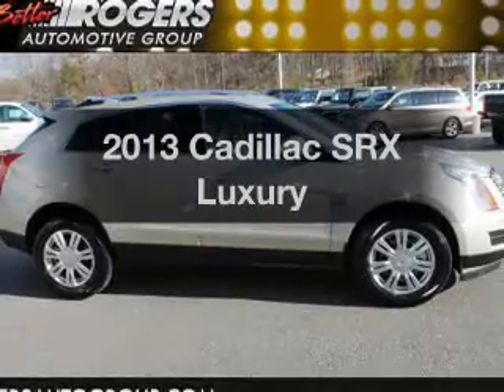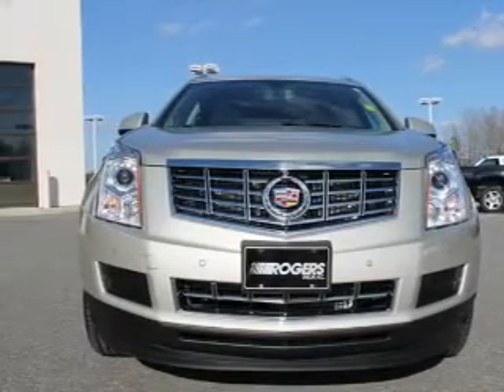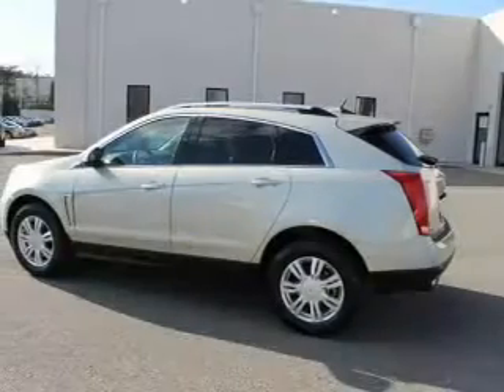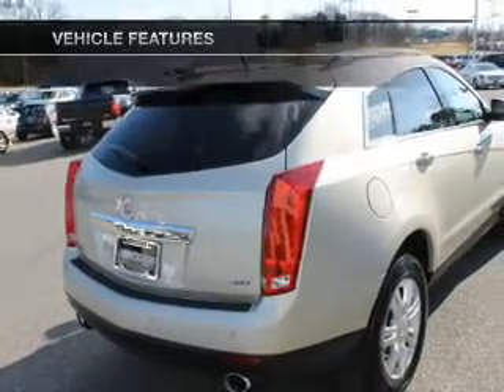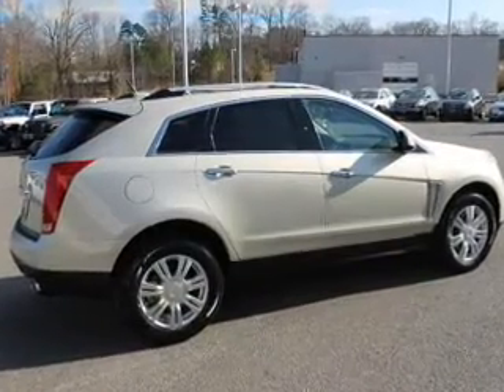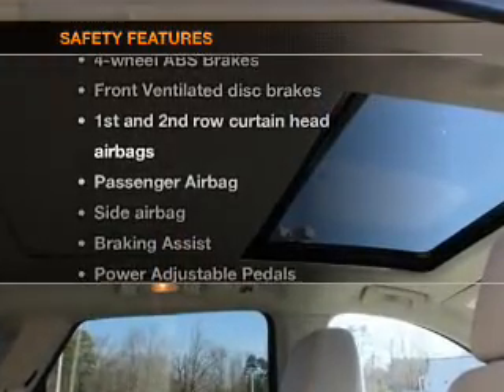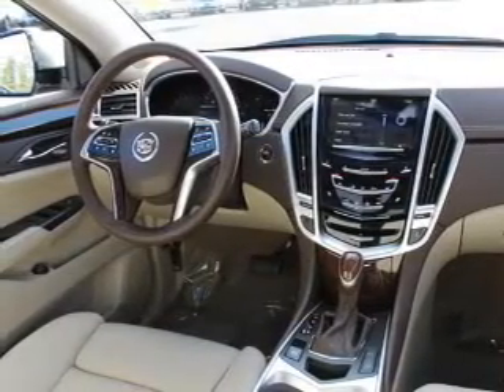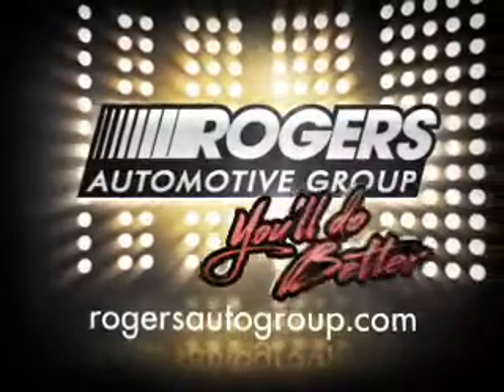2013 Cadillac SRX - Shelby NC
Year: 2013
Make: Cadillac
Model: SRX
Trim: Luxury
Engine: 3.6 liter 6 cylinder 24 valve
Transmission: 6-Speed Automatic
Color: Silver Coast Metallic
Mileage: 165
Address:
4423 E. Dixon Blvd